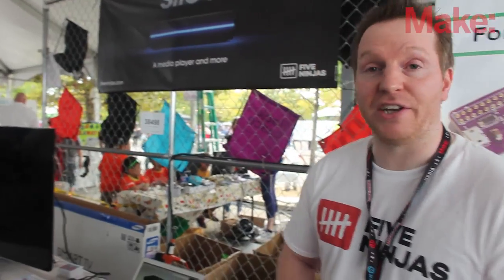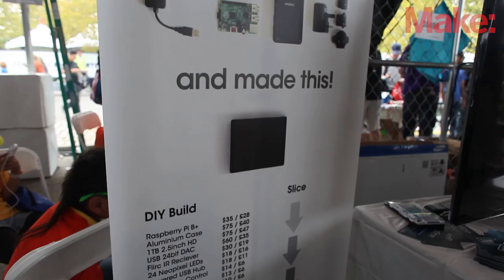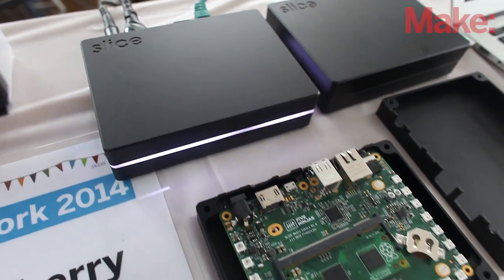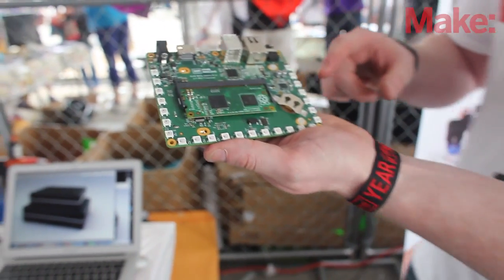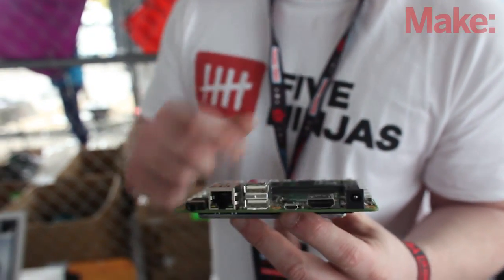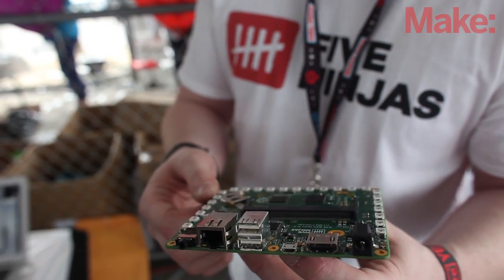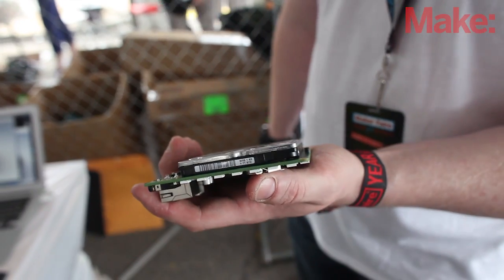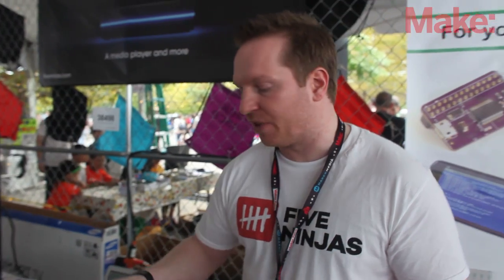Slice: Raspberry Pi Media Player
Mo Volans from FiveNinjas shares Slice at World Maker Faire New York 2014. It's a set-top media player that's based on the brand new Raspberry Pi Compute Module. They're in the process of crowdfunding the project, and have met their funding goal. Since it's based on the Raspberry Pi hardware and XBMC software, the platform is totally hackable.